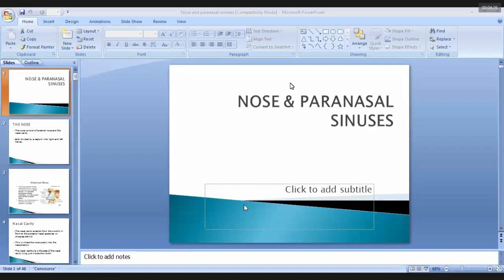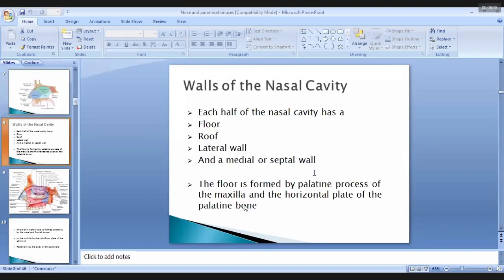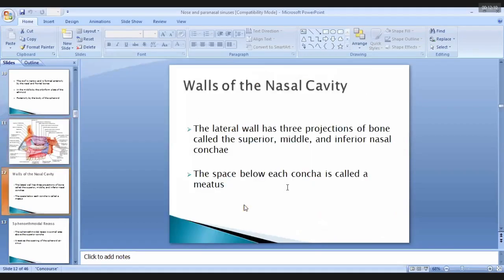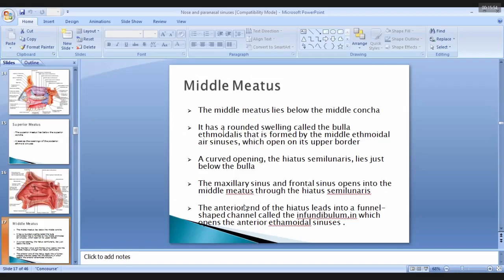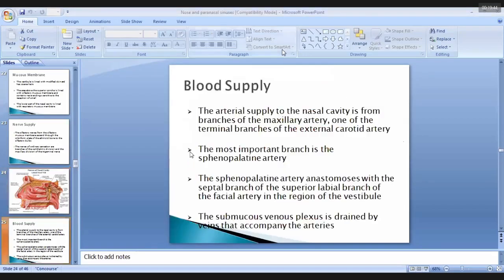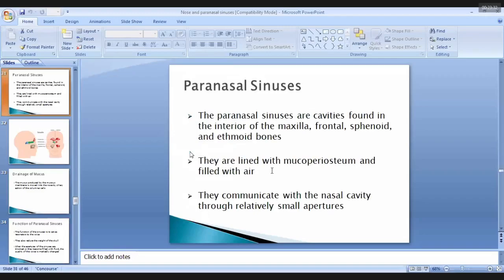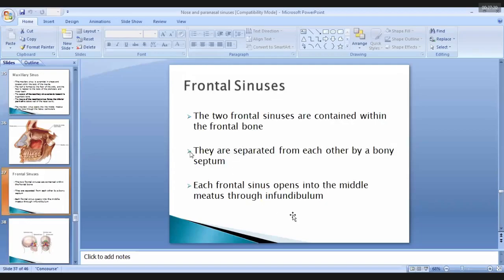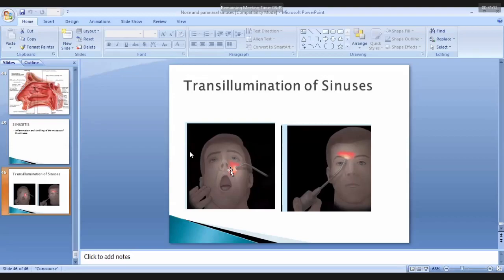RESPIRATORY Module Anatomy | Nose & Paranasal sinuses